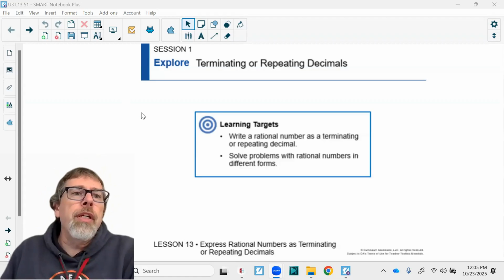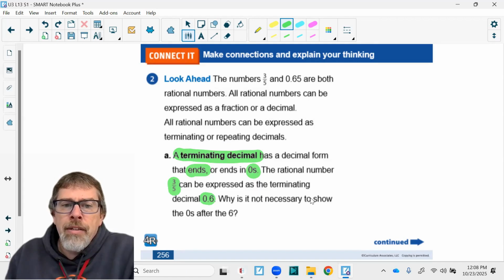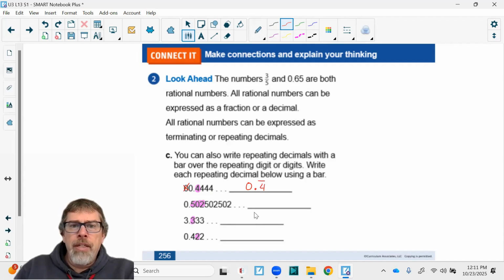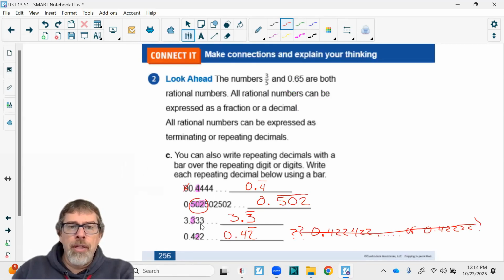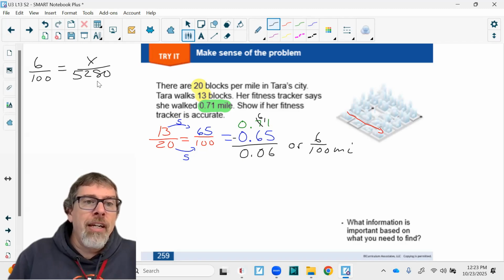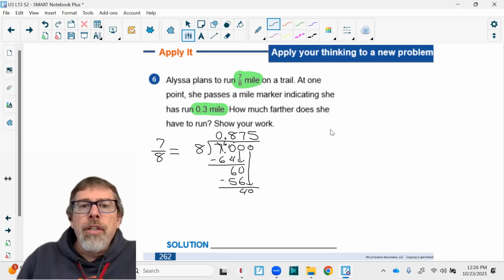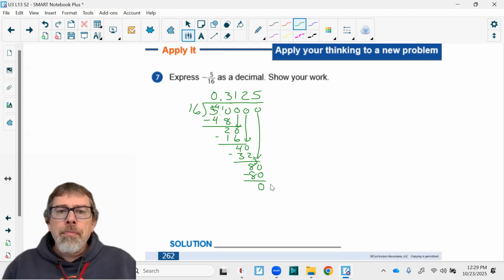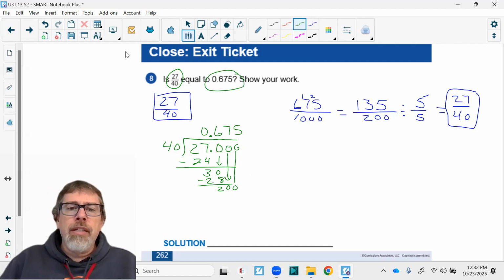iReady Pre-Algebra Unit 3 Lesson 13 Session 1 & 2 Video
Terminating or Repeating Decimals@math